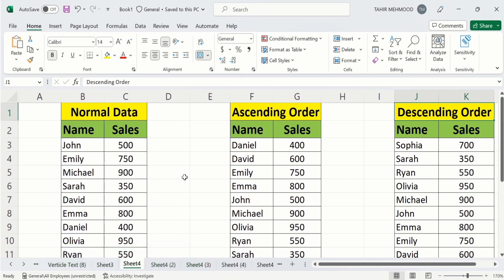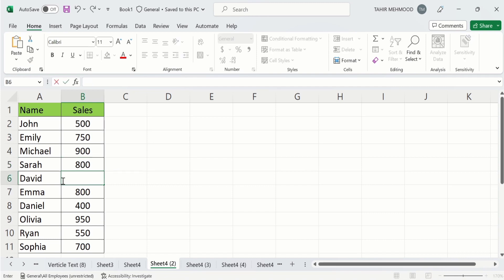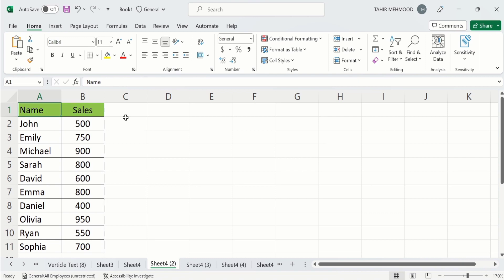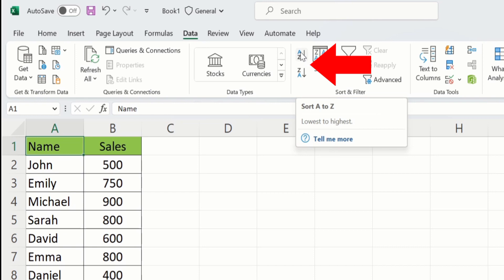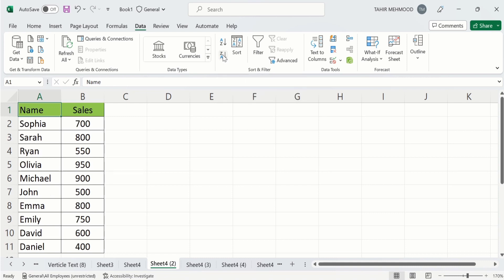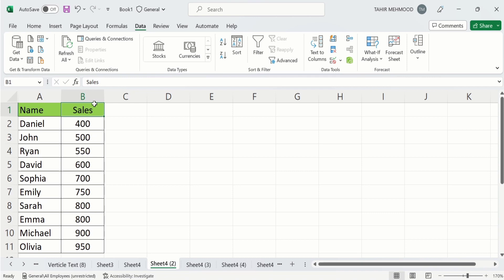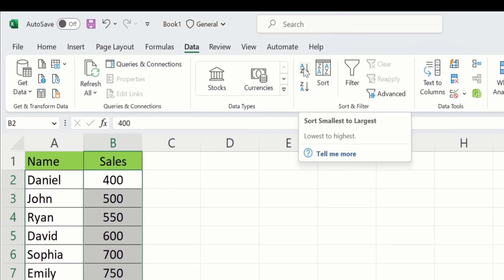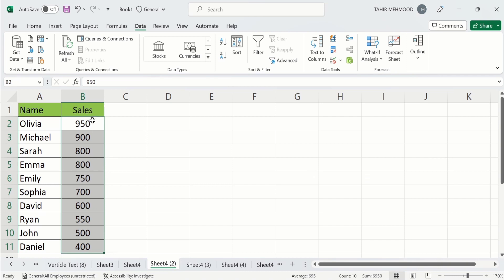how to sort data in excel | How to Sort Numbers and Text in Excel (Sort Data in Excel)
In this video, you will learn how to sort data in excel using a quick and easy method. Please note that there’s more than one way to how to sort data in excel and these methods are more advanced. In this video tutorial, you will get information about how to sort data in excel. You can apply this method when you don't have blank cells or blank rows. Secondly, header should be distinguished from rest of data. You can use this method to sort data alphabetically, in ascending order or descending order. You can also arrange numbers or values in lowest to highest or from highest to lowest by using sort function of microsoft excel. You can easily sort data in excel. I have used Microsoft Excel 365 to sort data in excel. You can use other versions of excel such as excel 2010, excel 2013, excel 2016 and excel 2019 to sort data in excel. At the end of the session, you’ll be able to to sort data in excel – we will be able to sort data in ascending order, descending order, lowest to highest values or numbers and highest to lowest numbers or values.

Other YouTube Queries:
sort data in excel,
how to sort the data in excel,
excel data sort,
sort data excel,
MS Excel: How to Sort Value with Data (Large to Small & Ascending to Descending),
Excel Sort Data (by Value, Color, Icon, Own List) & How to Unsort,
Sort Data in Excel | Data Sorting in MS Excel,
How to Sort Alphabetically in Excel,
MS Excel - Data Sorting,
Sorting in Excel - Basics and Beyond,